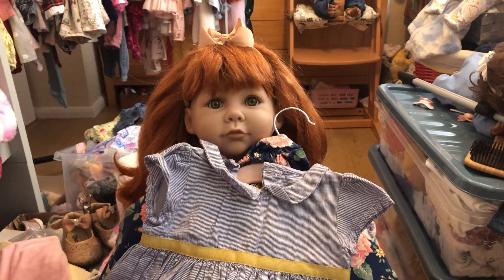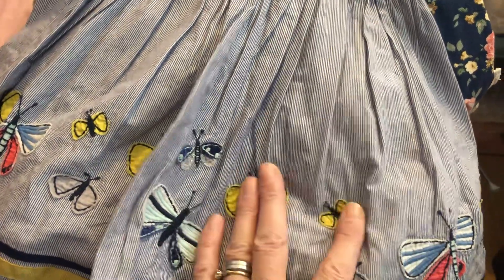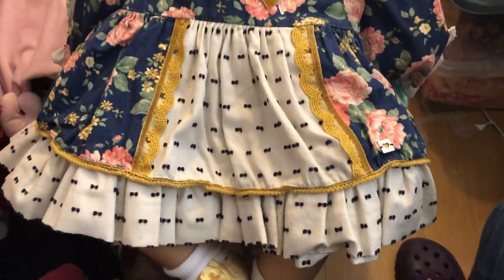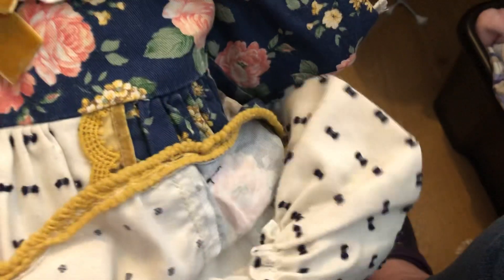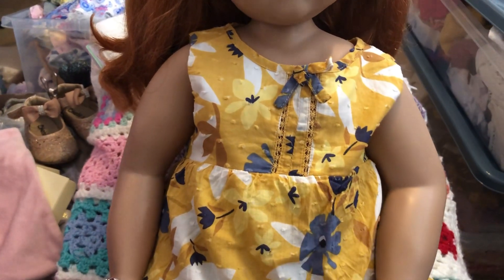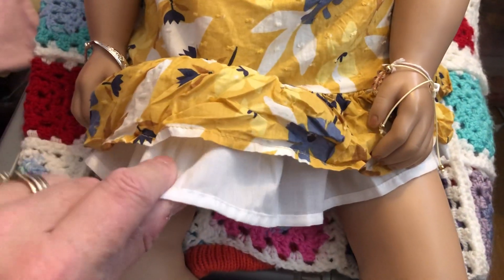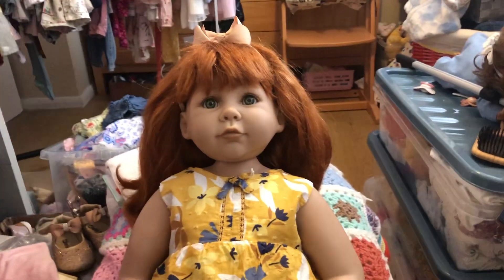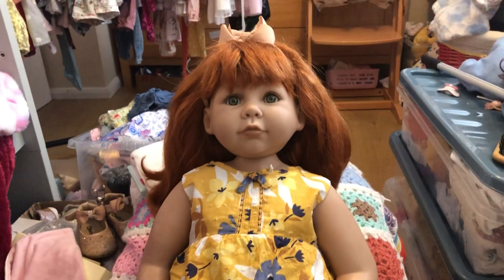SANDY LOOKING LOVELY FOR TODDLER TUESDAY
My new journaling channel is  @jaysjournaling

J Jelfs
Sandfield
Station road
Potterhanworth
Lincoln
Ln4 2dx
UK